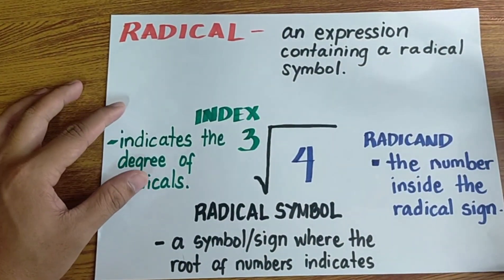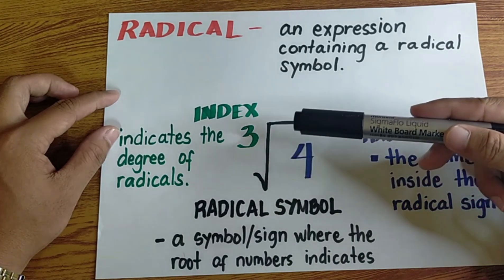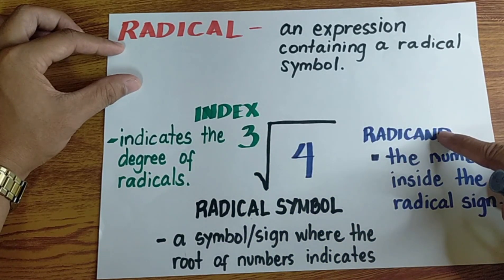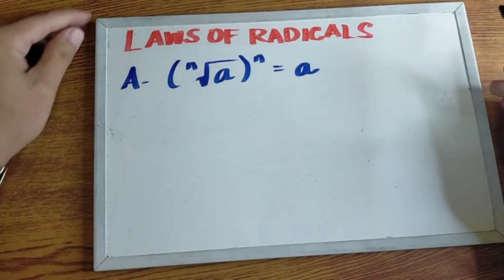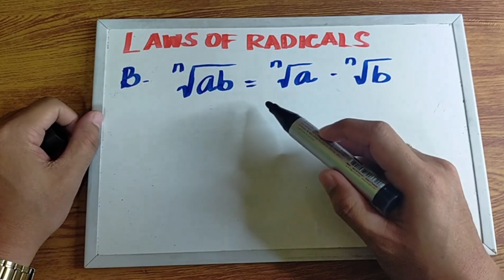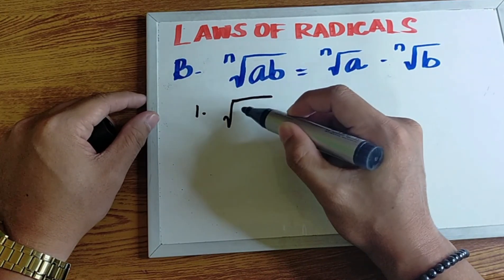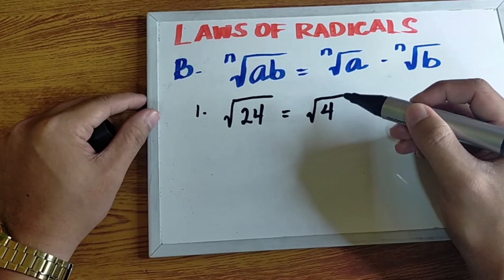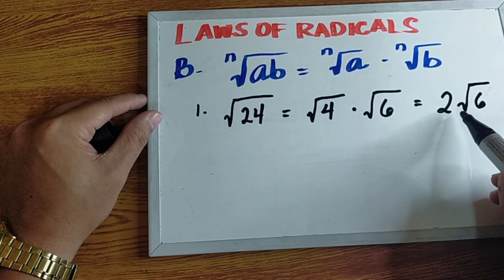Laws of Radicals